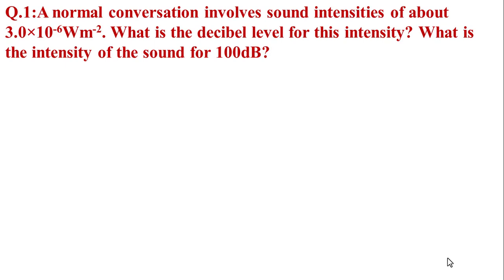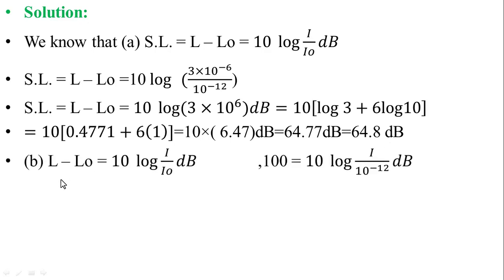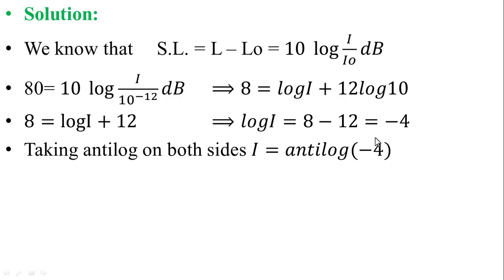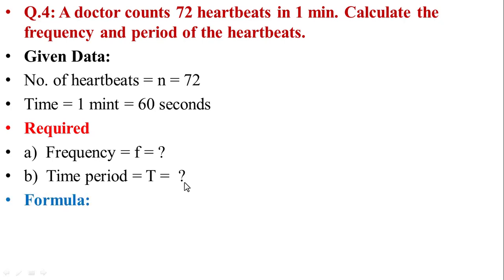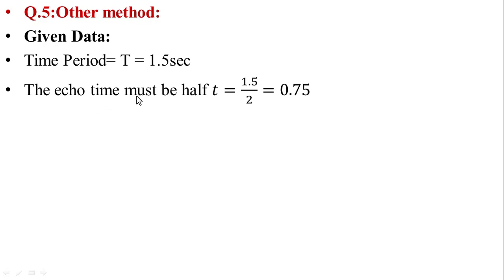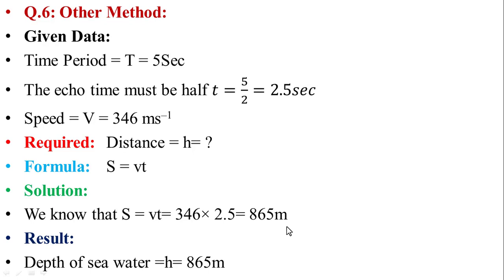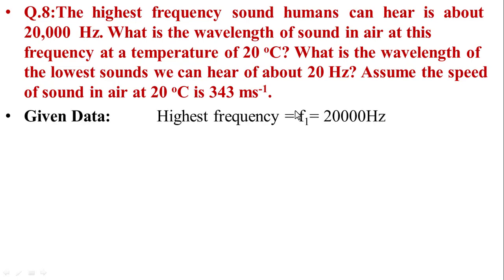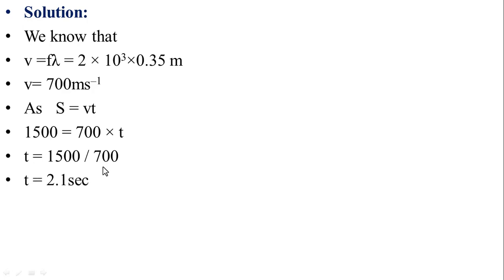Physics SSC-II Unit #11 Sound Numerical Problems Q # 1-8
In this Video I Am Gonna Tell You How you can solve and understand Physics SSC-II Unit #11 Sound Numerical Problems Q # 1-8

In this online lecture, Muhammad Azam Aslam solve and understand Physics SSC-II Unit #11 Sound Numerical Problems Q # 1-8 and the knowledge of wavelength and time period, frequency and time, distance and height

This lecture for solve and understand Physics SSC-II Unit #11 Sound Numerical Problems Q # 1-8

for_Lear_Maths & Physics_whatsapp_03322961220